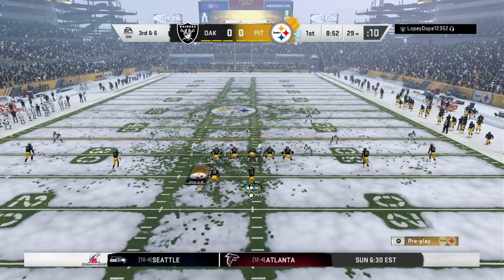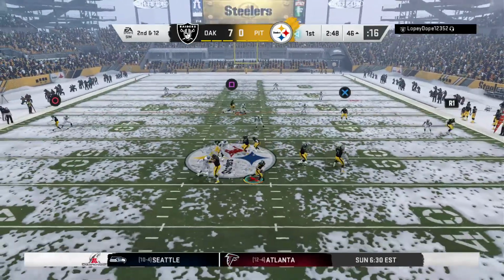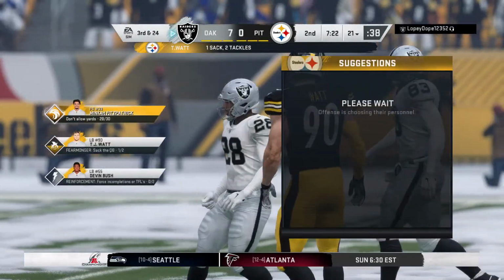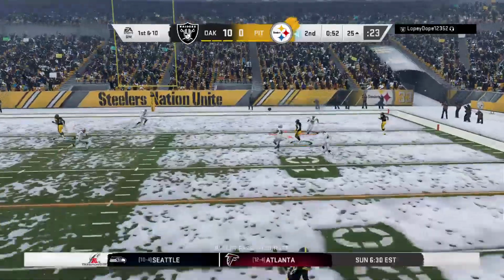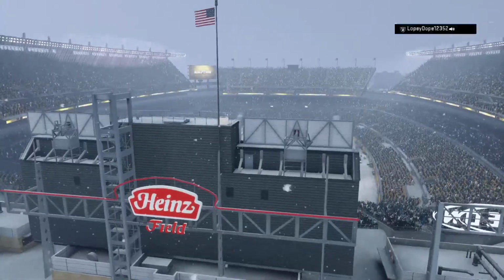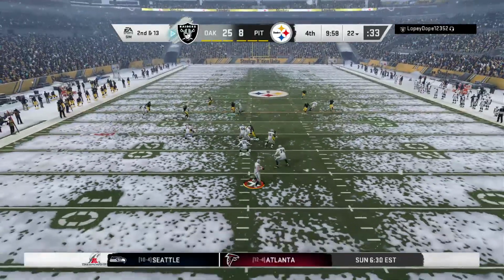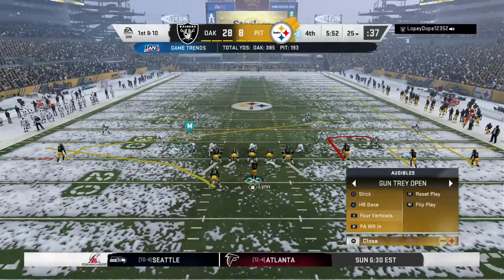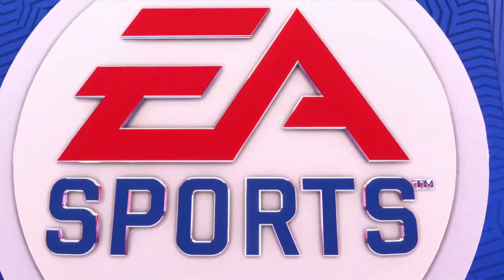Madden 20 Steelers Connected Franchise Season 7: Conference vs Emilien Lopez